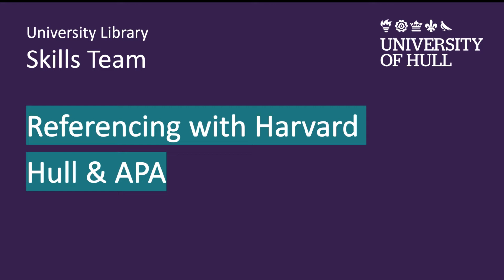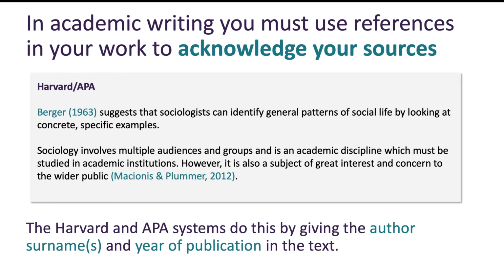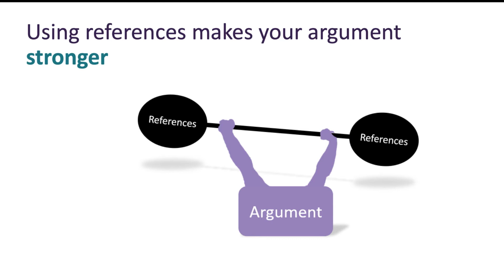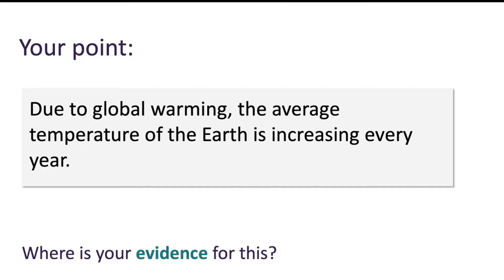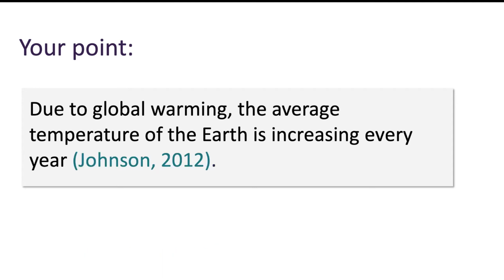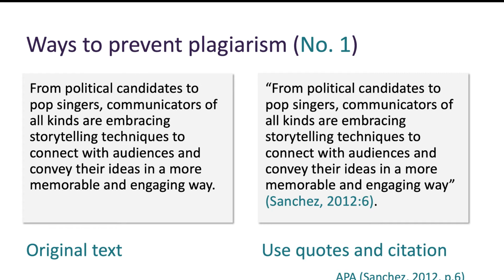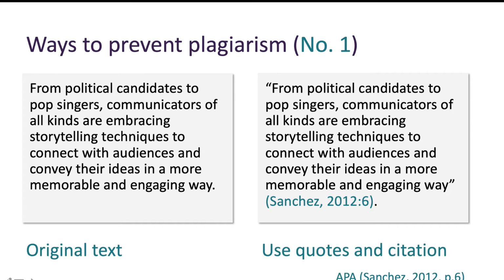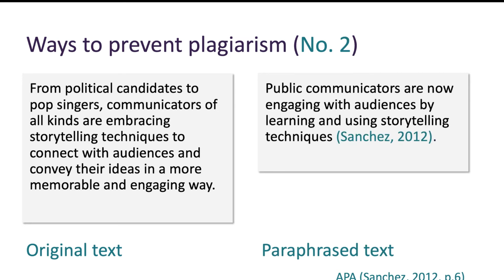An introduction to referencing with Harvard Hull & APA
Why we reference, how to reference, paraphrasing and quotes.